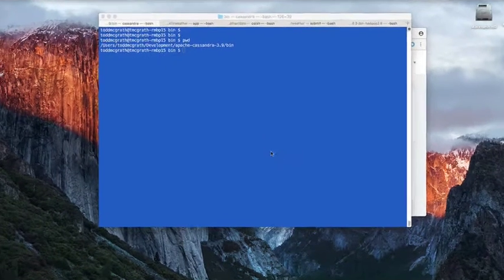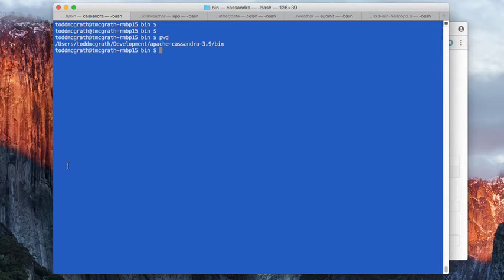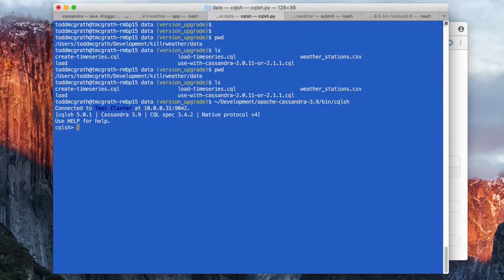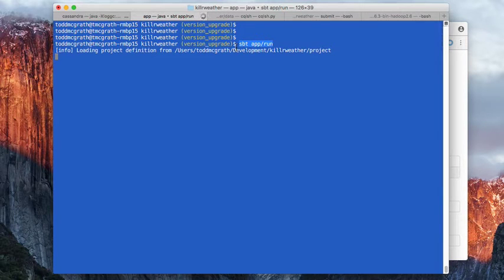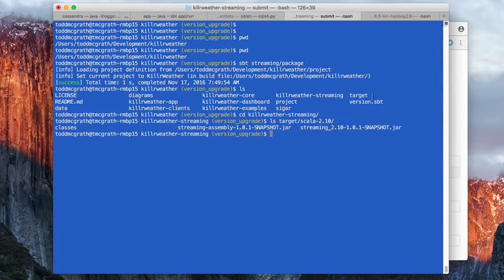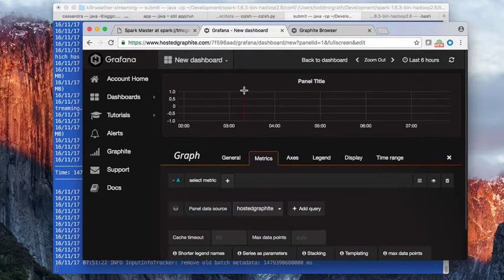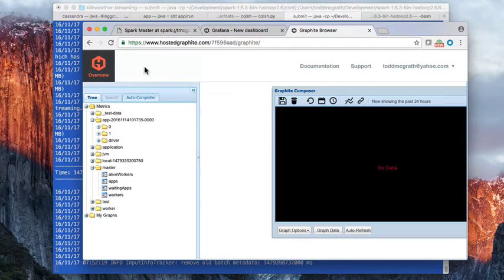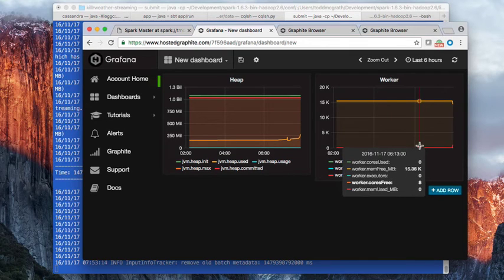Spark Performance Monitoring with Metrics, Graphite and Grafana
Spark is distributed with the Metrics Java library which can greatly enhance your abilities to diagnose issues with your Spark jobs.  In this screencast, we'll cover how to configure Metrics to report to a Graphite backend and view the results with Grafana.